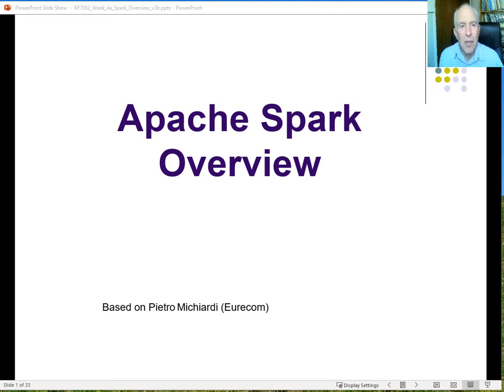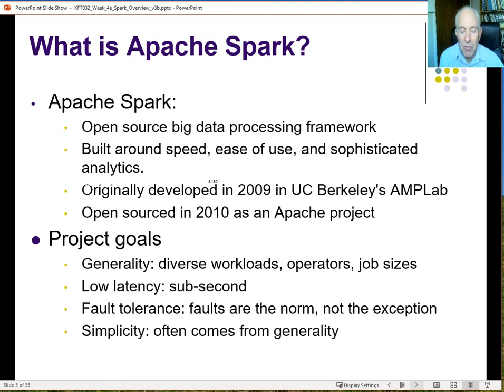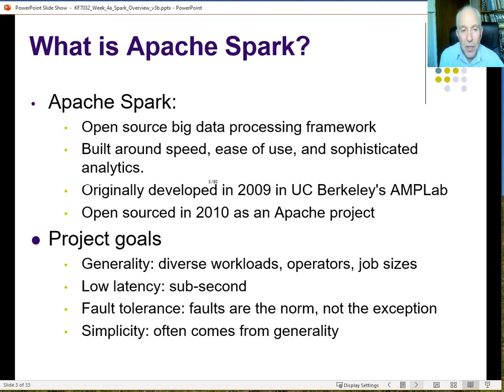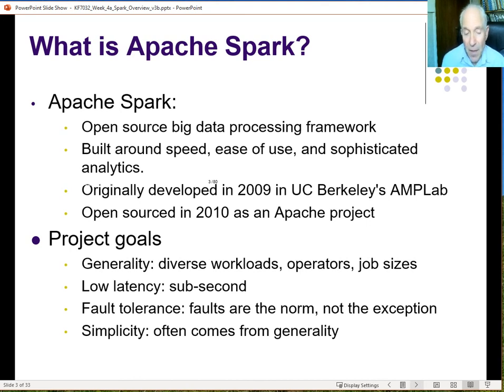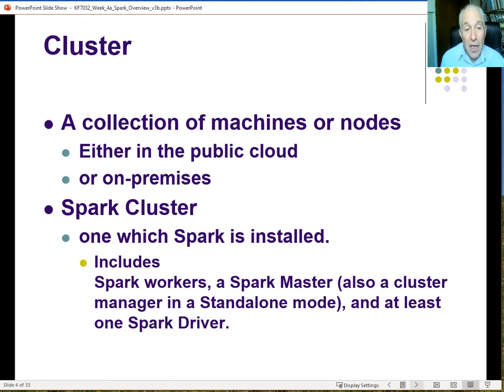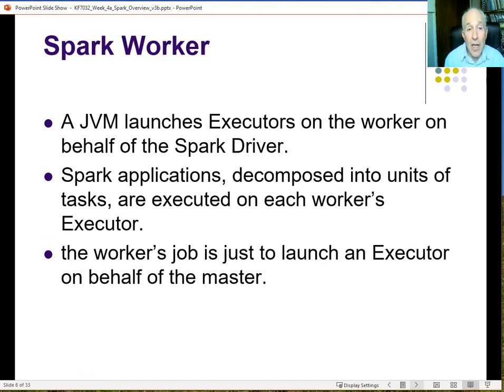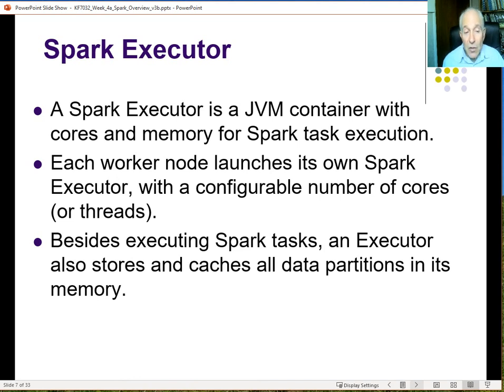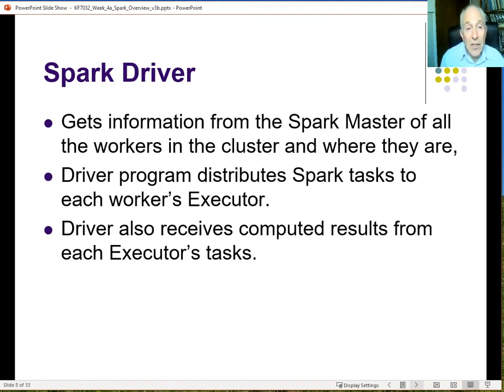KF7032 Spark 4a 1 Definitions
The series of videos labelled KF7032 Spark 4a  ..# gives a high level overview of Apache Spark, the big data processing system taught on KF7032. This first video focuses on definitions.